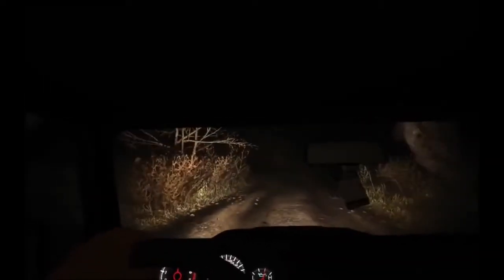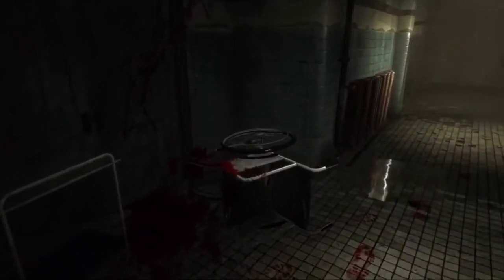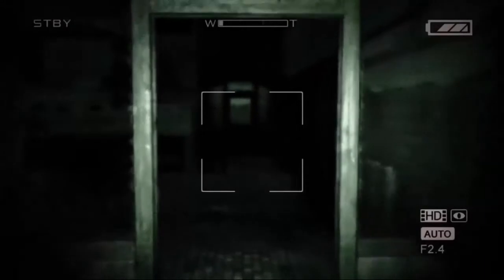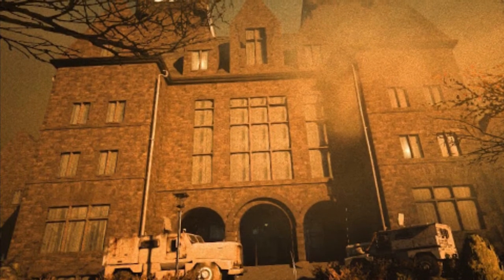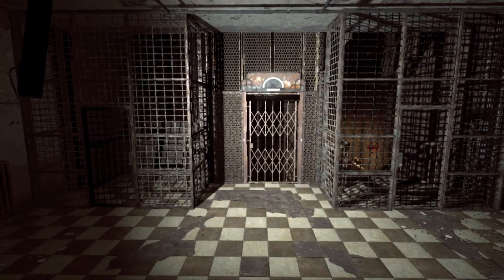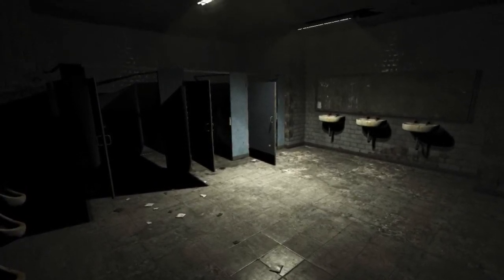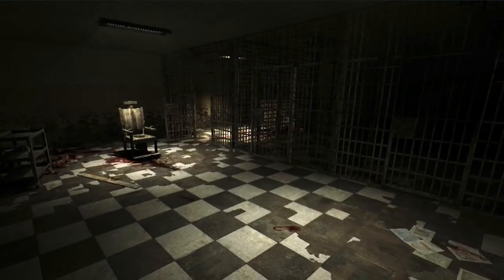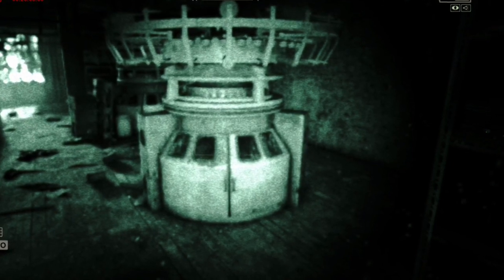Mount Massive Asylum History and Construction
In today’s video of Outlast Week, I talk about the history of Mount Massive and it’s construction.